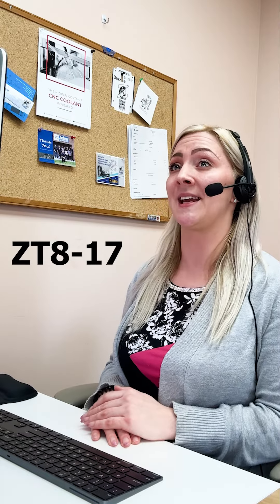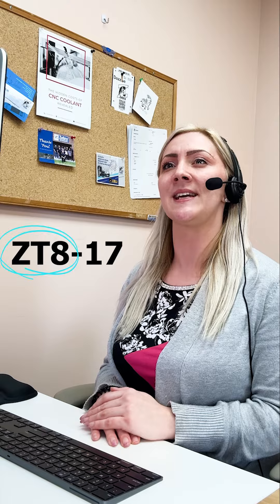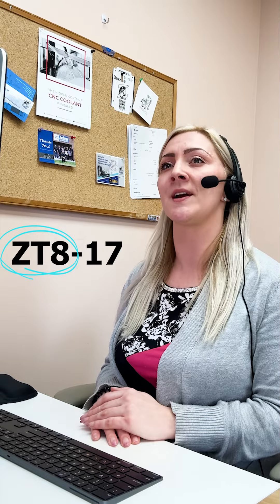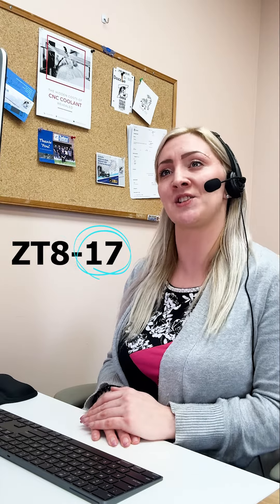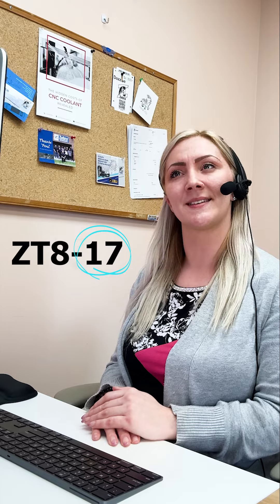How to Order Replacement Tubes for Your Oil Skimmer: A Step-by-Step Guide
Join Kristen from Zebra Skimmers Tech Support as she guides Eugene, a CNC machine operator, through the process of ordering a replacement tube for his Tube Oil Skimmer.

Discover the straightforward method to find the correct part number and the options available for placing your order. Whether you're dealing with a ZVA-17 model or any other, this video will provide you with all the information you need to ensure your skimming equipment remains in top condition. Don't miss out on these essential tips directly from our experts.